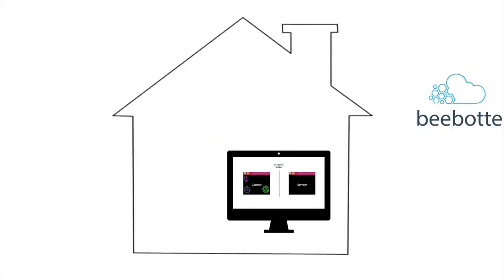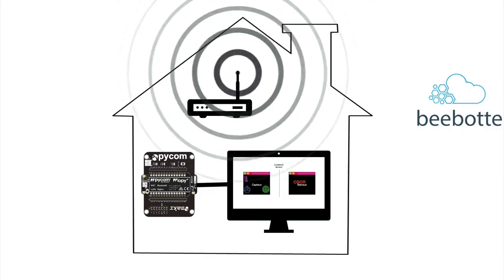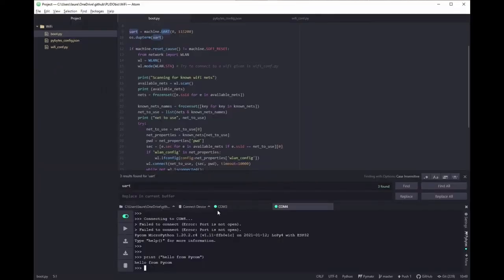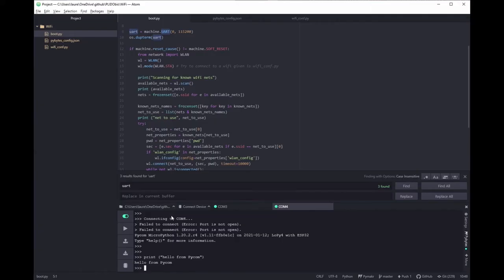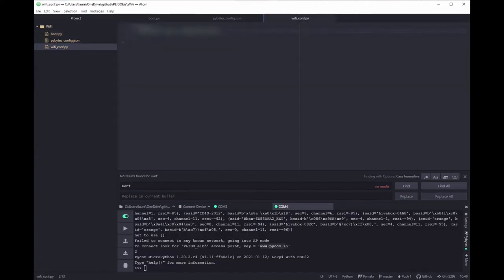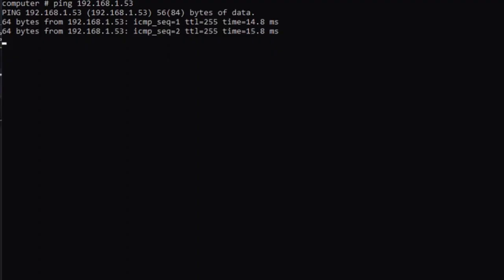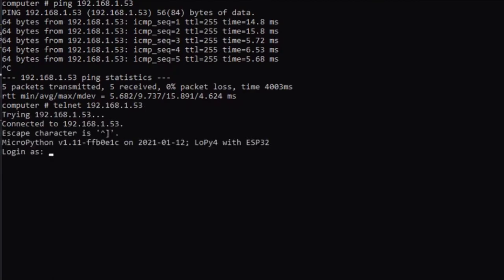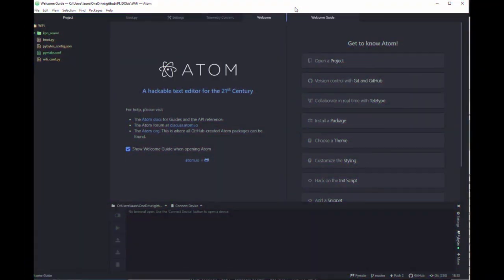Let's connect a LoPy4™ to Wi Fi ⚙️ MOOC PLIDO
Learn how to set up your LoPY device for WiFi connectivity! This tutorial walks you through connecting your LoPY to your home network via USB configuration. You'll discover how to transfer files to LoPY's memory, configure WiFi settings, and establish both USB and wireless connections. Perfect for IoT enthusiasts, this guide shows you how to send sensor data using CBOR and JSON protocols to Beebotte. Whether you're working directly through USB or remotely via WiFi, you'll learn the essential steps to get your LoPY up and running on your network.